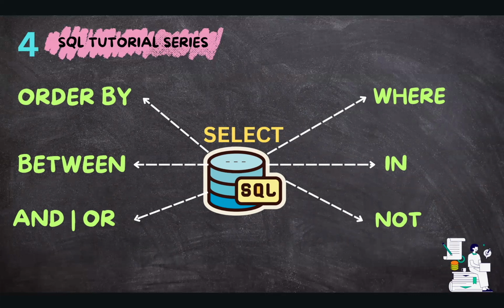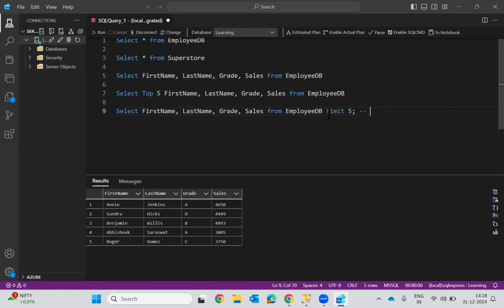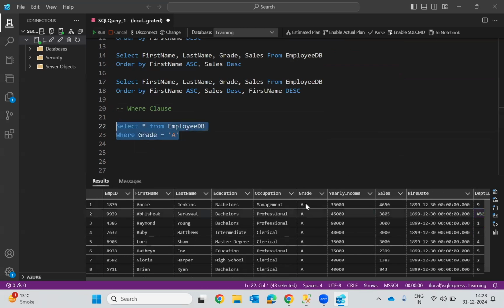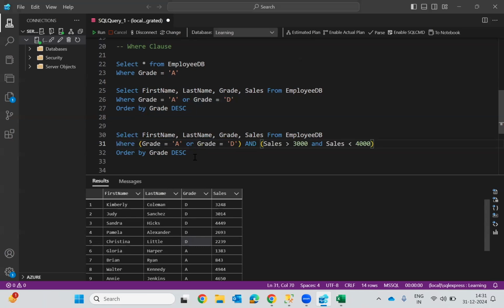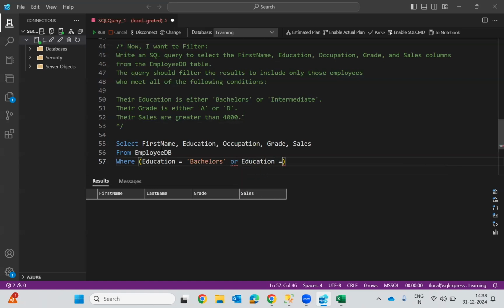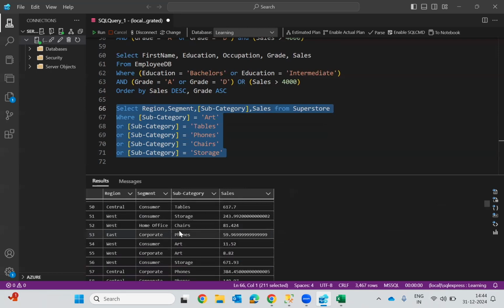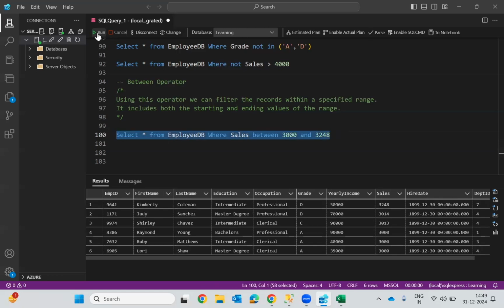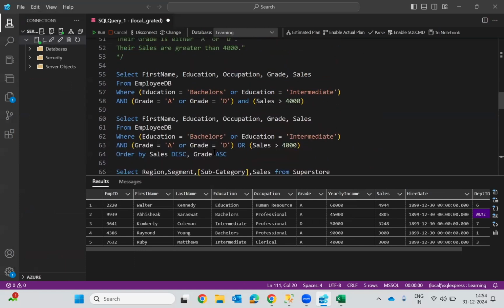SQL Query Mastery Essential: Filtering, Sorting, and Logical Operators Made Simple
*Learn SQL Query Mastery Essential: Filtering, Sorting, and Logical Operators Made Simple*
Dive into this comprehensive tutorial where I demystify essential SQL concepts like `WHERE`, `BETWEEN`, `IN`, `NOT`, `AND`, `OR`, and `ORDER BY` clauses. This video covers everything you need to know to effectively filter, sort, and query data using SQL.

*Here's what you'll learn* :

1. 📊 *Reading and Displaying Data* :
   - How to retrieve records from tables like `EmployeeDB` and `Superstore`.
   - Selecting specific columns and using `TOP` to limit the results.

2. 🔄 *Sorting Data with `ORDER BY`* :
   - Sorting by single and multiple columns.
   - Using ascending (`ASC`) and descending (`DESC`) order.

3. 🔍 *Filtering Rows with `WHERE`* :
   - Applying conditions to filter rows based on specific criteria.
   - Combining conditions using `AND`, `OR`, and `NOT`.

4. 📋 *Using the `IN` and `NOT IN` Clauses* :
   - Simplify filtering with multiple values using the `IN` clause.
   - Exclude values using `NOT IN`.

5. 🧮 *Filtering with `BETWEEN`* :
   - Filter data within a specified range using `BETWEEN`.
   - Understand the inclusivity of the `BETWEEN` operator.

6. 🚀 *Advanced Queries* :
   - Combining multiple filters for complex conditions.
   - Examples of logical contradictions and how to avoid them.

⏰ *Time Stamp:*
00:00 - Introduction to the SELECT Statement
01:00 - Opening SQL Azure Data Studio
02:00 - Retrieving Data from EmployeeDB and Superstore
03:30 - Fetching the Top 5 Records
04:15 - Understanding the ORDER BY Clause
07:45 - Exploring the WHERE Clause with Multiple Examples
08:50 - Introduction to Logical Operators in SQL
10:30 - Practical Examples of Logical Operators
18:35 - Using the BETWEEN and IN Clauses with Examples
26:00 - Complex Queries with WHERE, Logical Operators, BETWEEN, IN, and ORDER BY

Whether you're a beginner in SQL or someone looking to refine your skills, this video is perfect for enhancing your database querying capabilities.

After Watching this tutorial you will be able to:

1. *Basic Data Retrieval* :
   - "How to select all columns from a table in SQL"
   - "SQL query to fetch data from EmployeeDB and Superstore"
   - "Selecting specific columns from a table in SQL"
   - "Using TOP to limit the number of results in SQL"
   - "SQL query to retrieve the first 5 records from EmployeeDB"

2. *Sorting Data* :
   - "Sorting data in descending order using SQL ORDER BY"
   - "SQL query to sort by multiple columns in ascending and descending order"
   - "How to use ORDER BY with multiple sorting criteria in SQL"

3. *Filtering with WHERE Clause* :
   - "How to filter rows based on conditions using SQL WHERE clause"
   - "SQL query to filter data by grade 'A' or 'D'"
   - "Using SQL WHERE with AND and OR for complex conditions"
   - "SQL query to filter data by range of sales values using WHERE clause"
   - "Combining multiple conditions with logical operators in SQL"

4. *Advanced Filtering with Logical Operators* :
   - "How to filter data with logical contradictions in SQL"
   - "SQL query to select data based on education, grade, and sales conditions"
   - "Difference between AND and OR in SQL WHERE clause"

5. *Working with IN and NOT IN Clauses* :
   - "How to use IN clause for multiple value filtering in SQL"
   - "Excluding specific values with NOT IN clause in SQL"
   - "SQL query to filter subcategories using IN and NOT IN"

6. *Using DISTINCT* :
   - "How to use DISTINCT to find unique values in SQL"
   - "SQL query to fetch unique subcategories from Superstore dataset"

7. *Filtering Data with BETWEEN Clause* :
   - "How to use BETWEEN operator to filter data within a range in SQL"
   - "SQL query to filter sales and grades using BETWEEN"

8. *Advanced Query Conditions* :
   - "SQL query combining IN, BETWEEN, and NOT IN clauses"
   - "Filtering data based on yearly income and education conditions in SQL"
   - "How to order filtered data by descending sales in SQL"